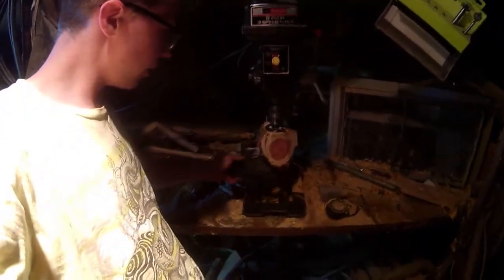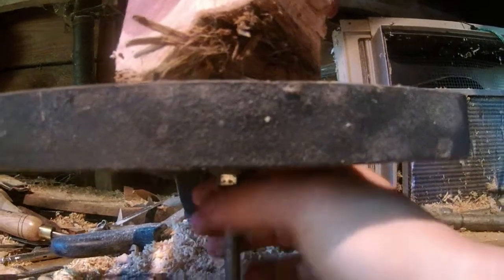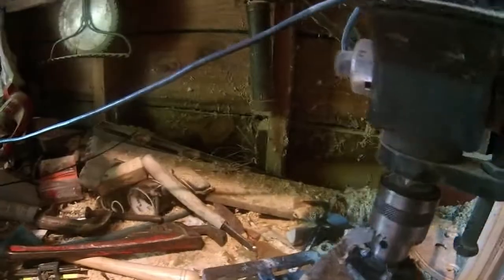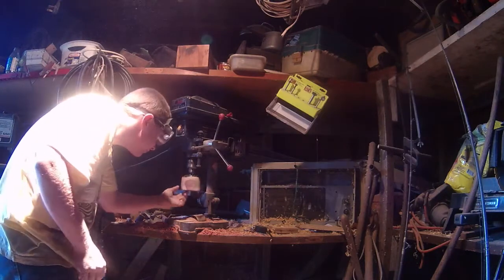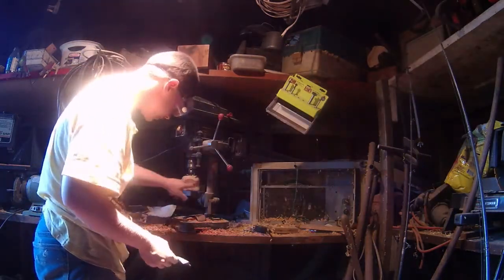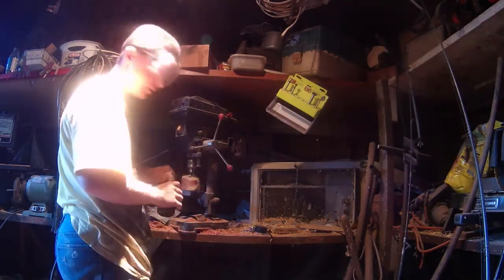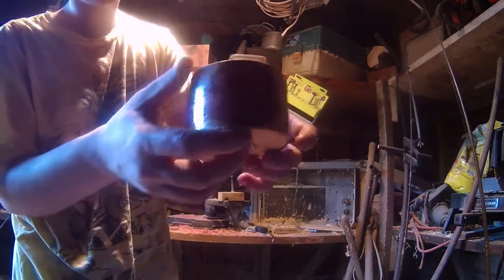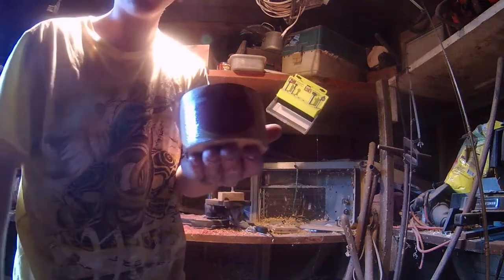Woodturning A Cedar Bowl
In this video i woodturn a bowl out of cedar.